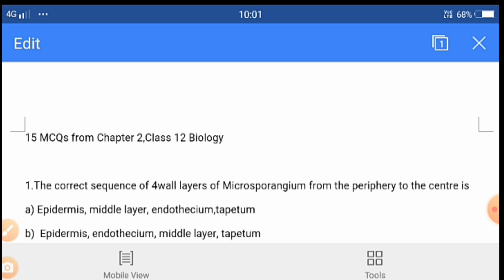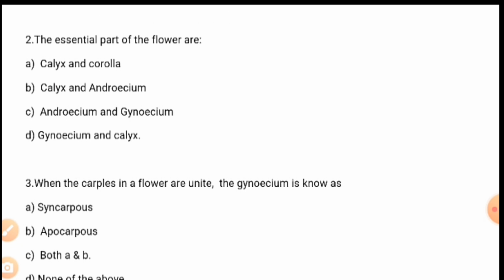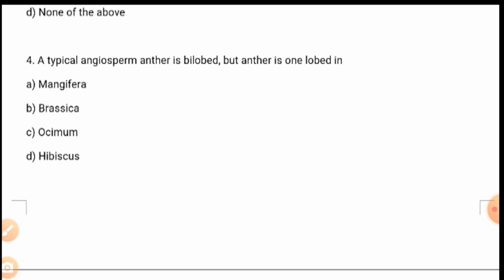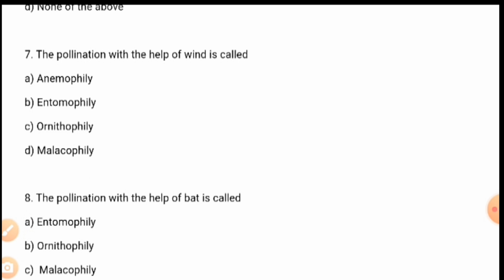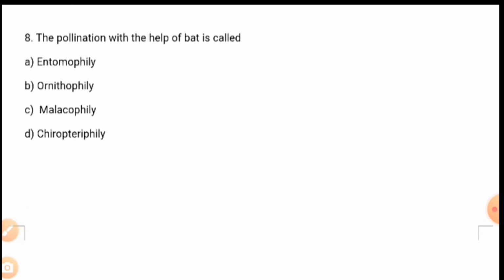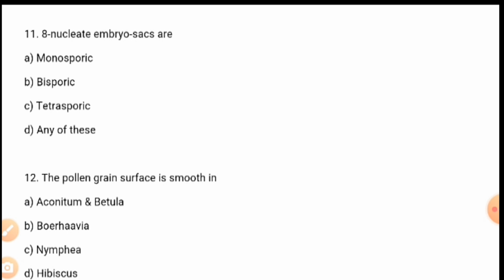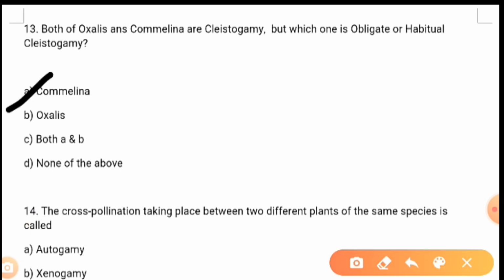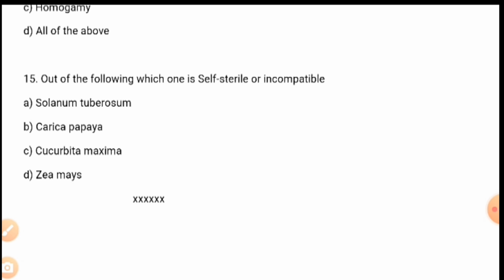MCQs Part I#Chapter 2#BIOLOGY#Class12#For UPSC#